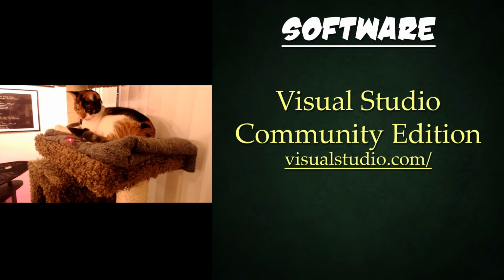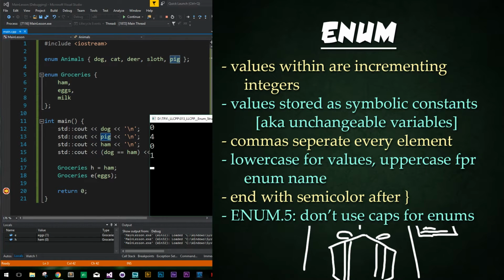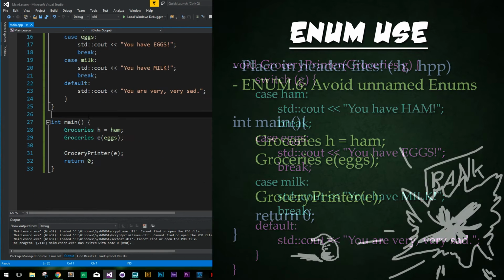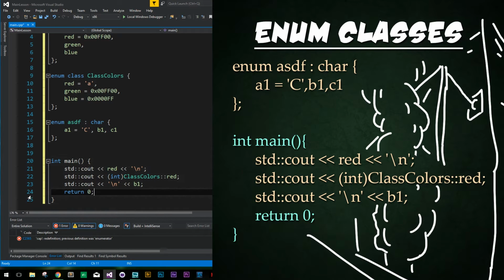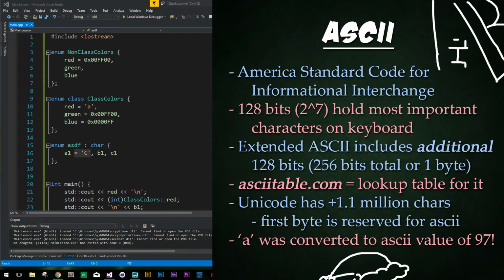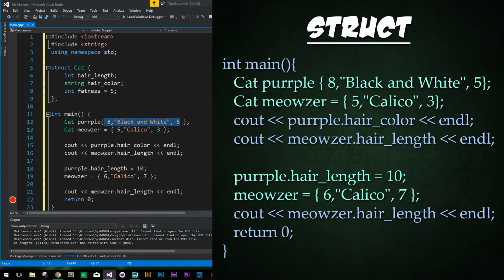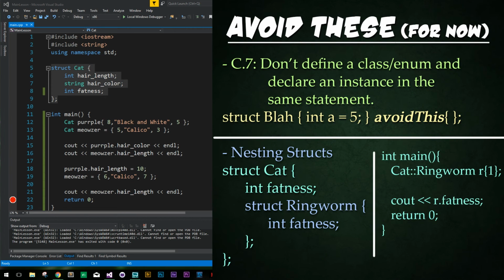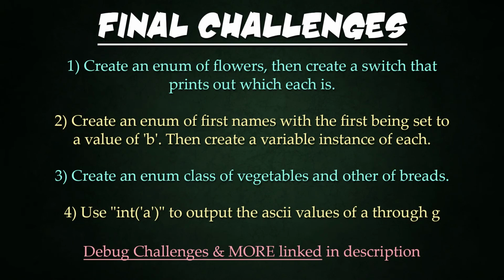Let's Learn C++ ~ Basics: 13 of 14 ~ Enum, Struct, Ascii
Learn the basics of programming in C++ (Cpp) in this series of tutorials! This thirteenth lesson focuses on the creation of enums, structs, ascii values, enum classes, and some C++ Core Guidelines with them.

--- FIND ME! ---

 - Jeremy Watt